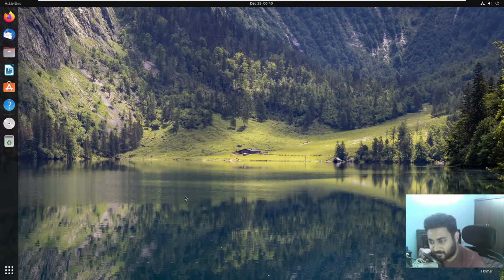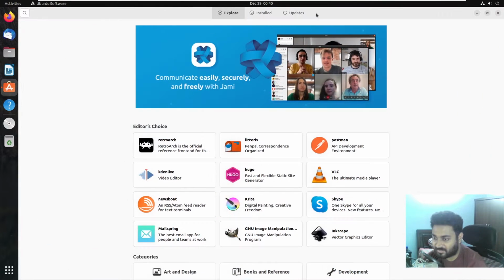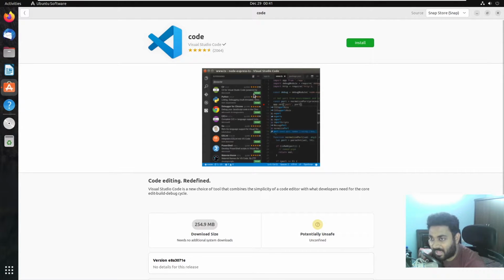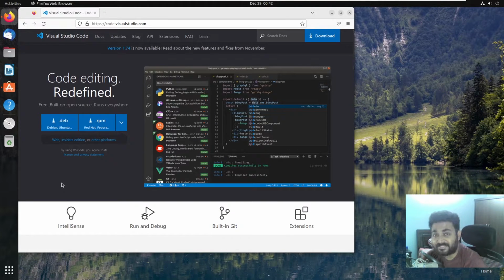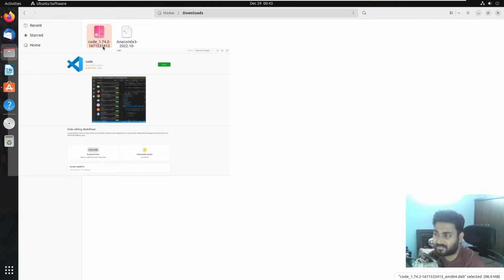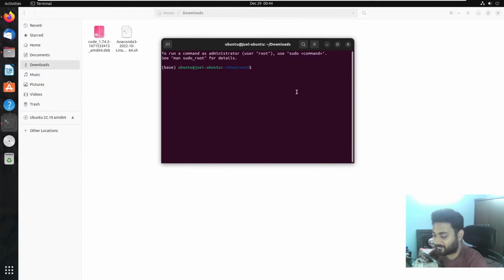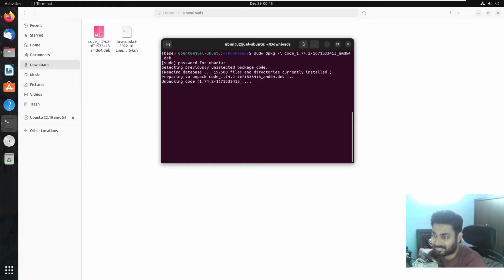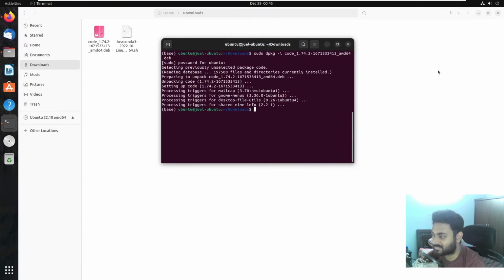Install Visual Studio Code on Linux | Ubuntu 22.10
This video shows how to install Visual Studio Code (VSCode) on Linux Machine (Ubuntu is shown in the video).

► Download Links

► Other Links

► About Me
▸Biswajit Basak